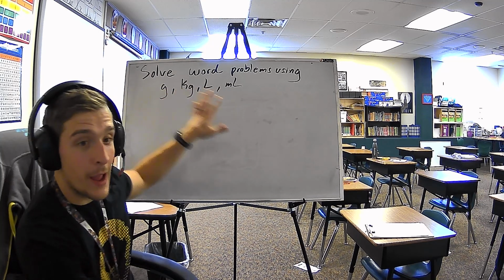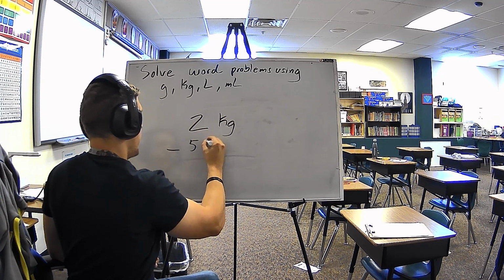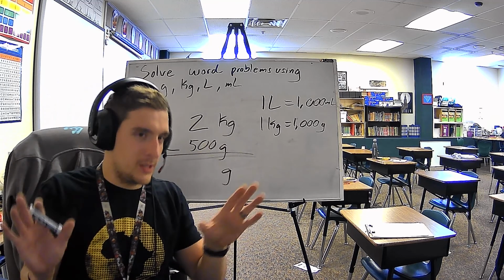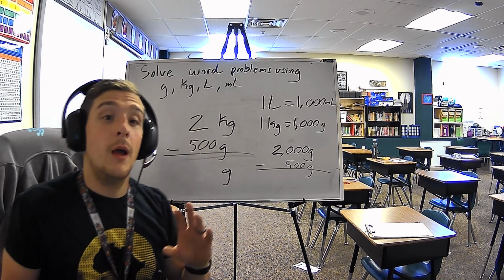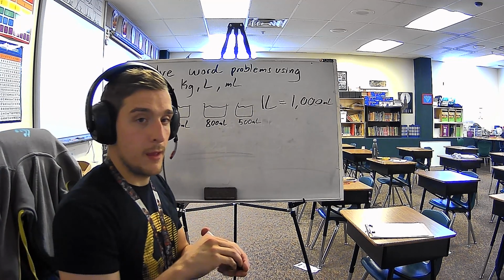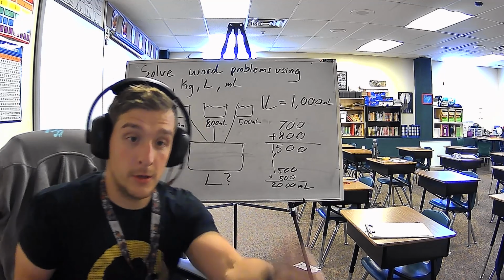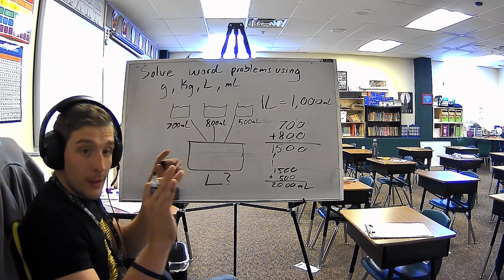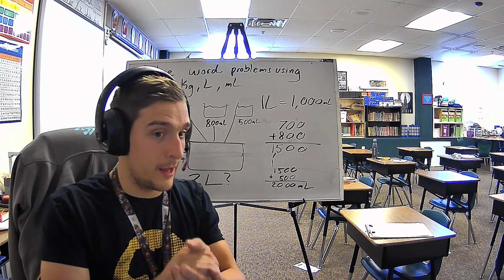M2L11 | 3rd Grade Eureka Math